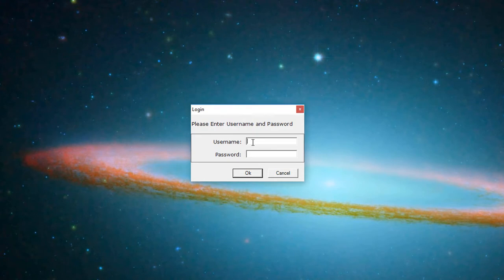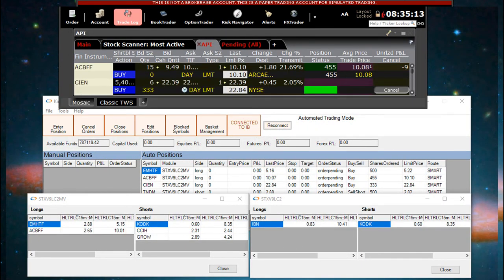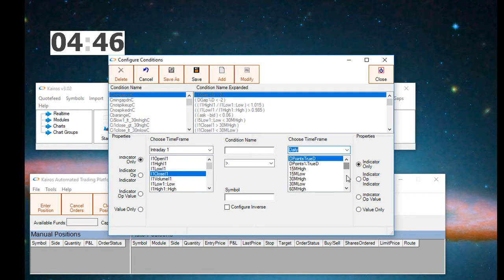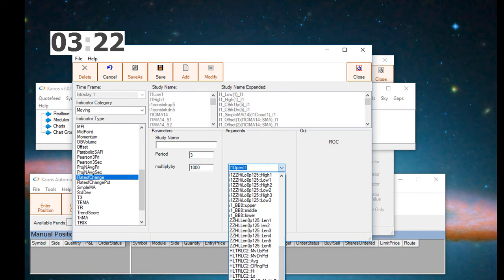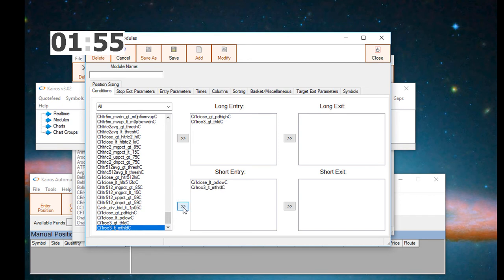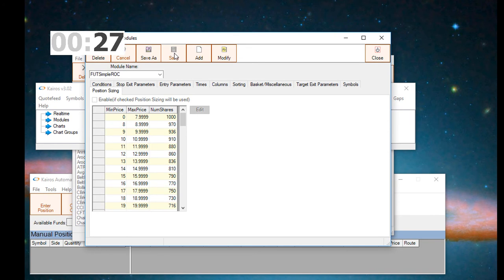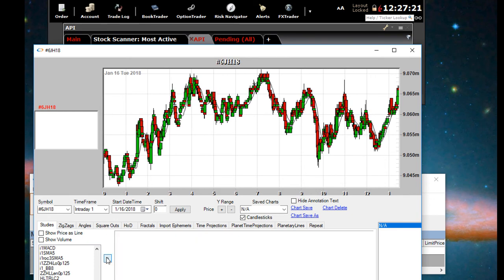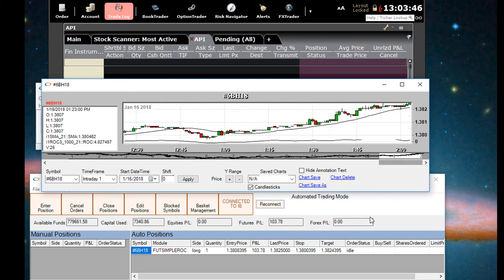Automate your Trading System in 5 minutes, Executions through Interactive Brokers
Automate your Trading System in 5 minutes with Kairos Automated Trading Platform - executions through Interactive Brokers

This video shows the tools of the Kairos Automated Trading Platform with which you can configure fully automated trading system.

The first part goes over the tabs of the Configure Modules window with which you configure the parameters, including entry conditions, exit conditions, 21 types of algorithmic stops, 5 type of targets including scale outs, position sizing, entry and exit times (per module or per symbol), max capital, entry and exit strategies, selection of symbols to scan,  and order routes.

The second part walks through the implementation of a simple futures trading system in realtime in under 5 minutes.  Then the trading system is demonstrated as it sends orders to Kairos , and then to Interactive Brokers(IB) and manages the trades from entry to exit as a fully automated trading system.

Running Trading Systems